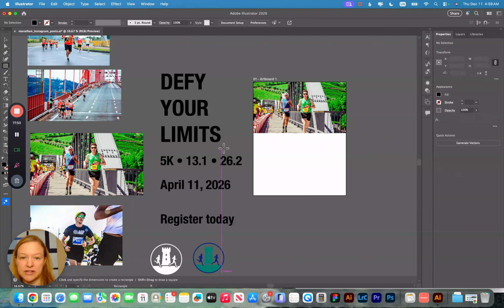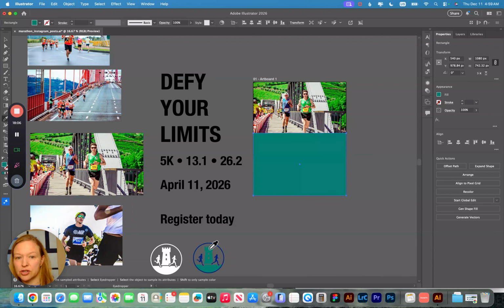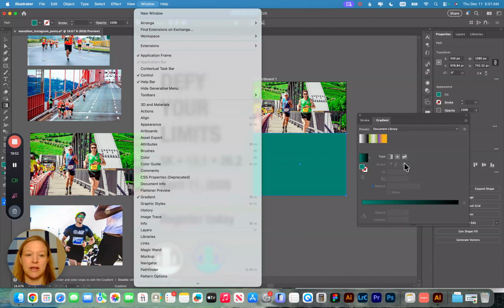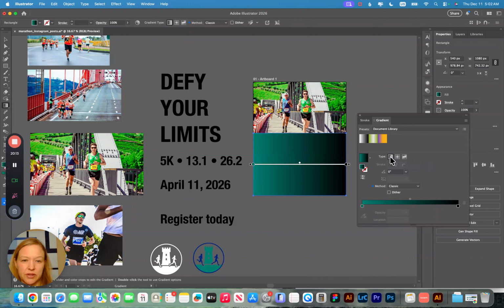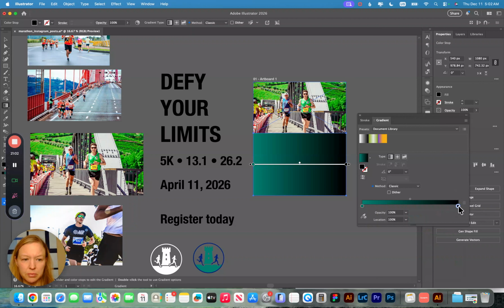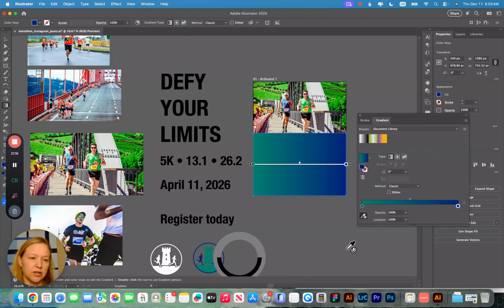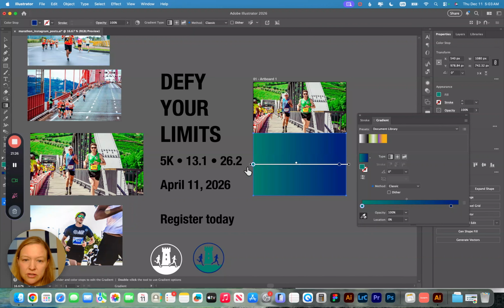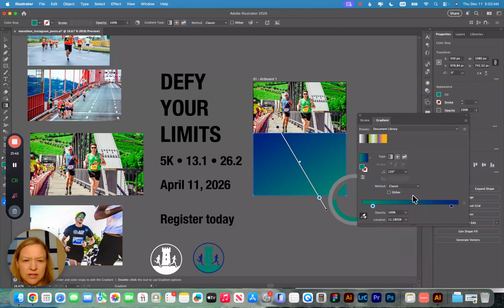How to Create a Gradient in Adobe Illustrator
Want to learn how to use the gradient Adobe Illustrator tool the right way? In this quick tutorial, I’ll walk you through how to create a linear gradient using your brand colors, even if you're brand new to Illustrator. It's a fast and simple way to level up your graphics and make your designs pop.

You'll see how to select your shapes, choose the perfect color blend, and adjust your gradient for the best visual effect. No complicated tools, just exactly what you need to know.

► Use the Rectangle Tool to set up your shape
► Access and activate the Gradient Tool with one click
► Sample brand colors straight from your logo
► Adjust gradient direction and color balance with ease
► Avoid harsh lines by spacing your gradient points correctly

👉 Timestamps
0:00 – Intro: What You’ll Learn
0:04 – Drawing Your Shape
0:20 – Selecting the Gradient Tool
0:34 – Choosing Gradient Type (Linear, Radial, Freeform)
1:01 – Replacing Default Colors with Brand Colors
1:14 – Customizing the Gradient Blend
1:26 – Adjusting Color Stops and Gradient Angle